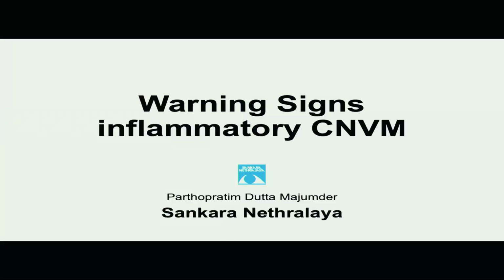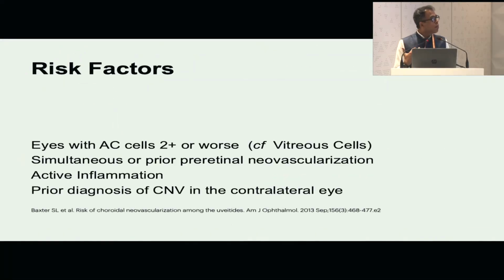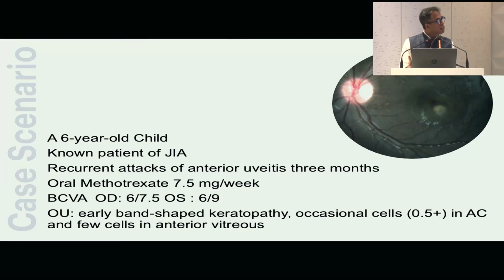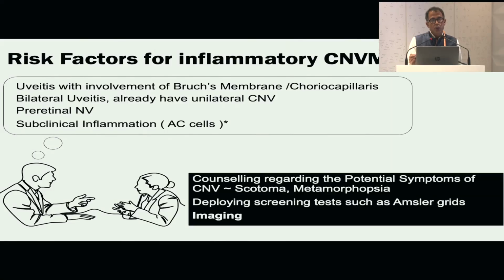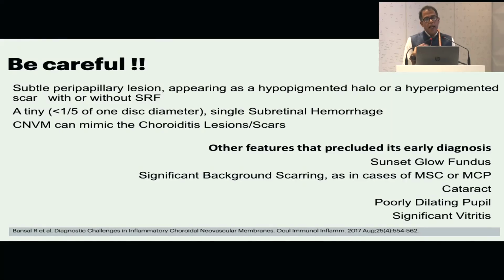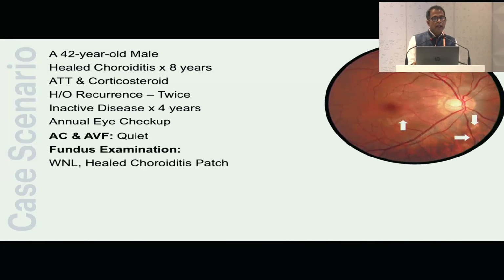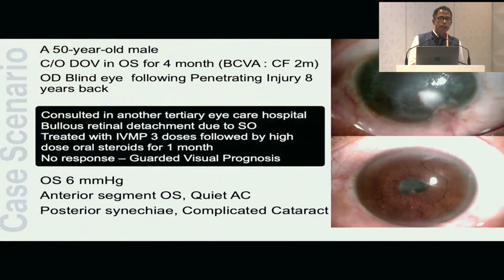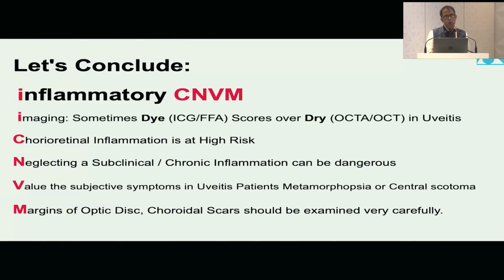AIOS2025 IC55 T Dr Parthopratim Dutta MAJUMDER Warning Signs of Inflammatory Cnvm